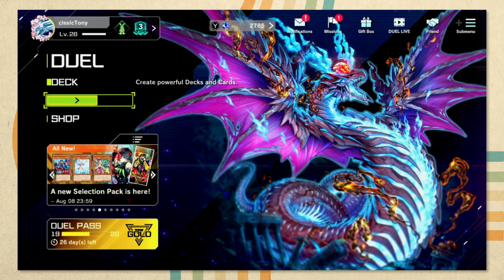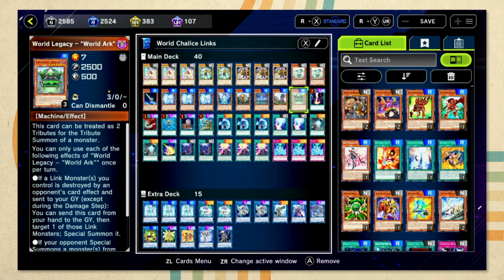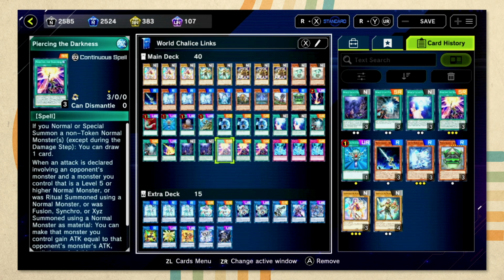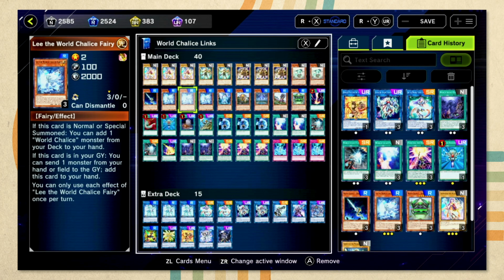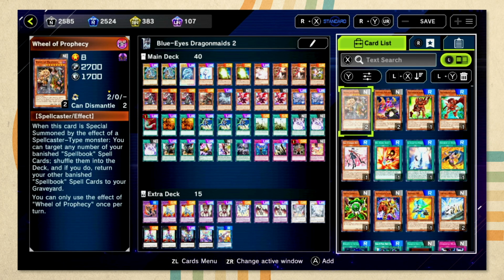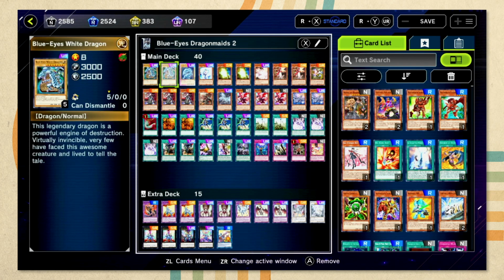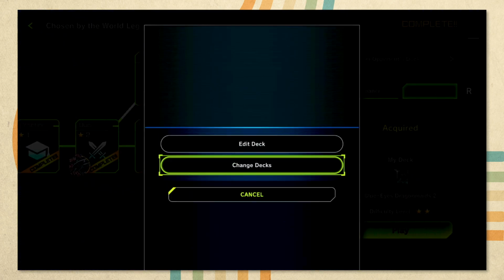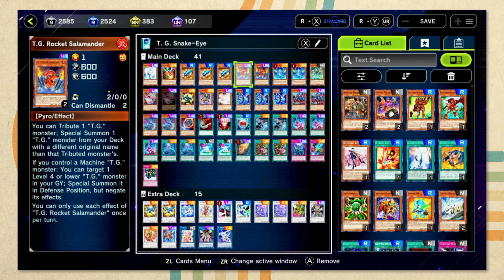How to Build Your First Deck in Yu-Gi-Oh! Master Duel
A bit of a different video than my usual commentary and silly voice overs. But I felt that this video was worth making. I've been playing Master Duel for a while now and just want to help out the new and my fellow returning players. YGO is a great game and MD is an easy, affordable, and great way to play. Know this won't be for everyone, but hope that this helps anyone who may need it.

Yu-Gi-Oh! Master Duel is a free-to-play digital collectible card game based on the Yu-Gi-Oh! Trading Card Game, developed and published by Konami for Microsoft Windows, Nintendo Switch, PlayStation 4, PlayStation 5, Xbox One, Xbox Series X/S, Android, and iOS. It was initially released January 19, 2022 for consoles and PC to positive reviews and rapidly climbed to the top of the Steam charts. On February 6, Konami announced the game had been downloaded over 10 million times. The game would later on be released in a few regions to iOS and Android January 26, 2022, with many more regional launches on February 2, 2022.